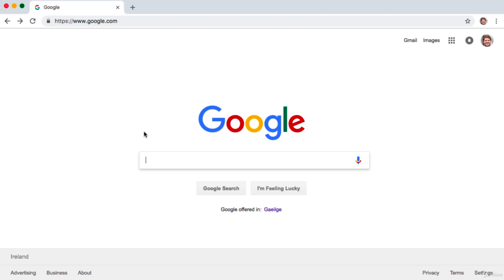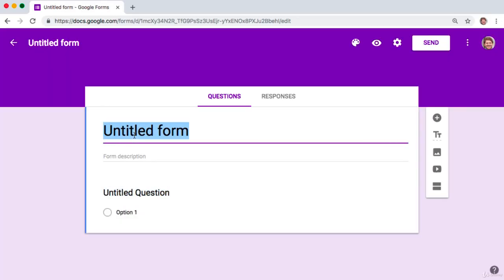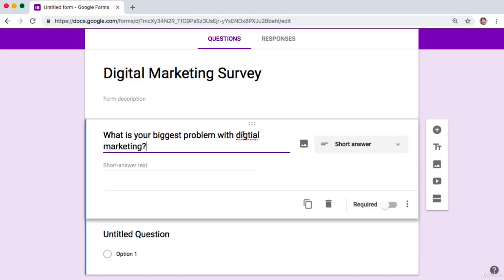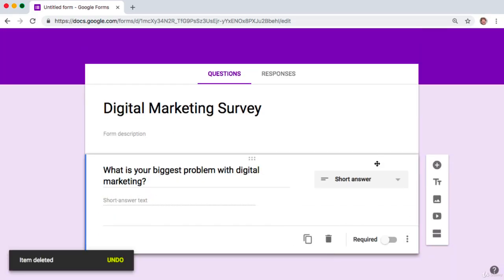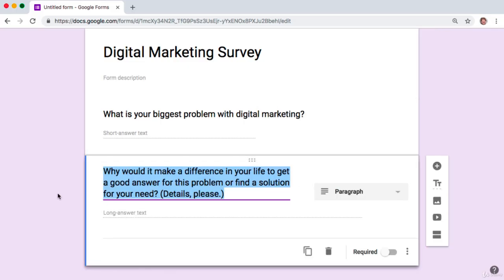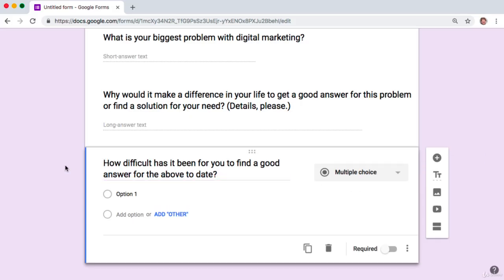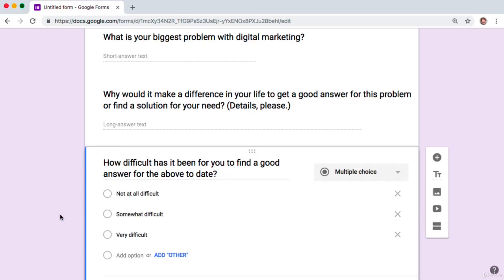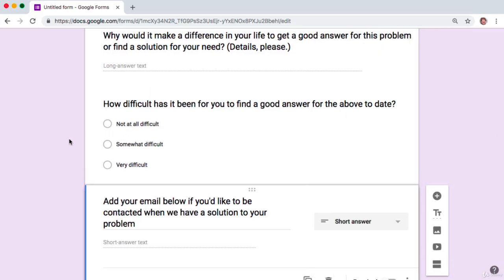2. How to Find a Hungry-to-Buy Audience with 3 Simple Questions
2. How to Find a Hungry-to-Buy Audience with 3 Simple Questions